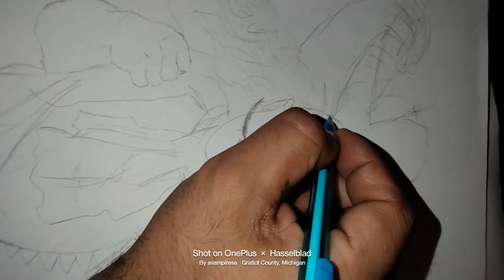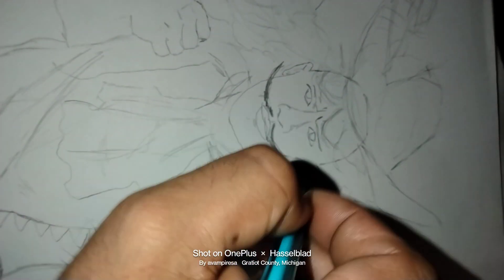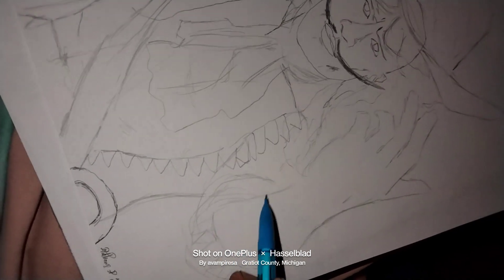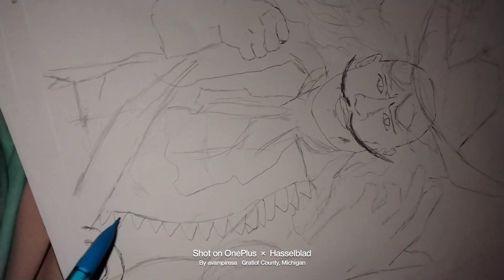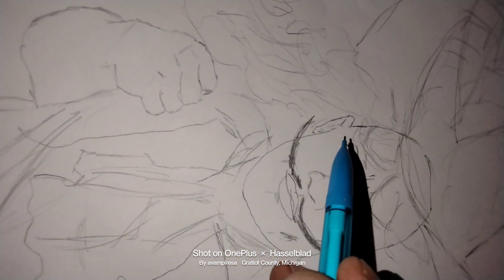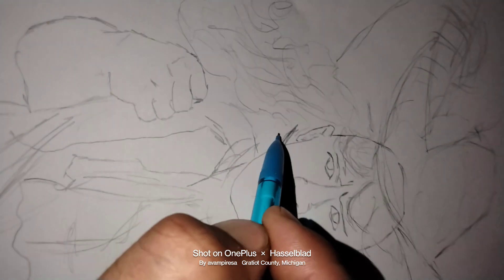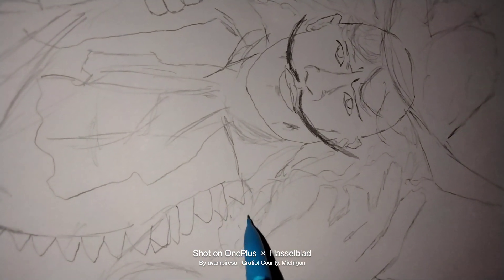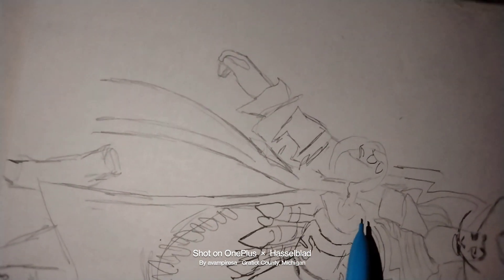Captain Hook Disney Mirrorverse Dwayne The Rock Johnson artist Anthony Jones Hustlinlife - Topic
Greetings
today this is my Disney live adaptation of the world of mirrorverse
 Dwayne The Rock Johnson portrays Captain Hook.